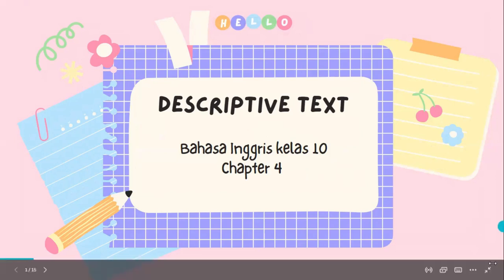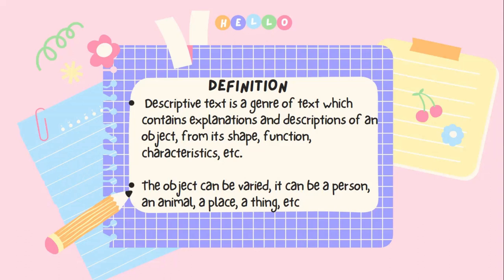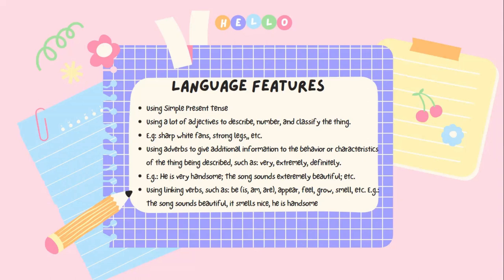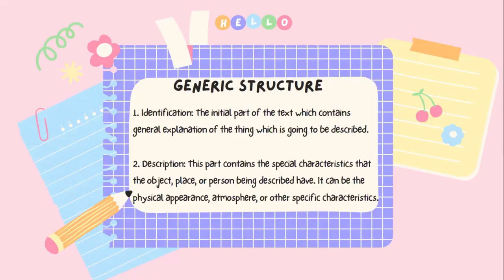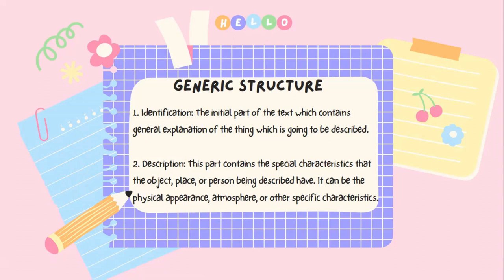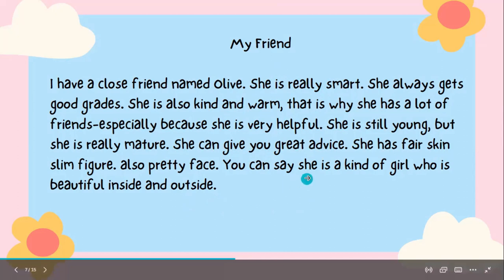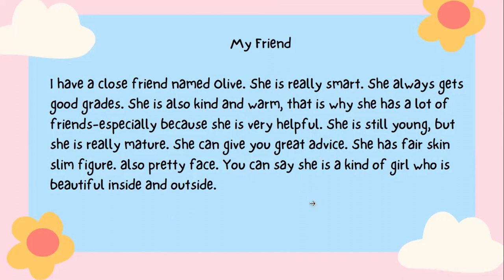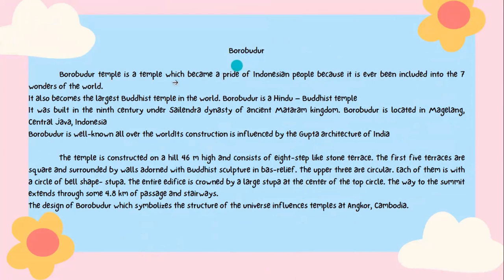DECRIPTIVE TEXT PERSON, ANIMAL, PLACES & THINGS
Descriptive text is a genre of text which contains explanations and descriptions of an object, from its shape, function, characteristics, etc.

The object can be varied, it can be a person, an animal, a place, a thing, etc.

Mohon maaf bila masih banyak kekurangannya.